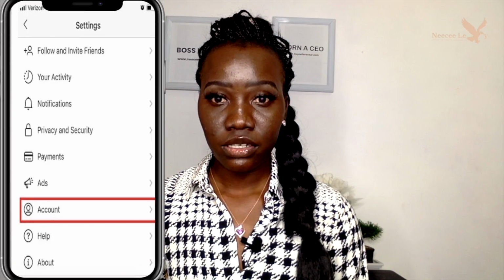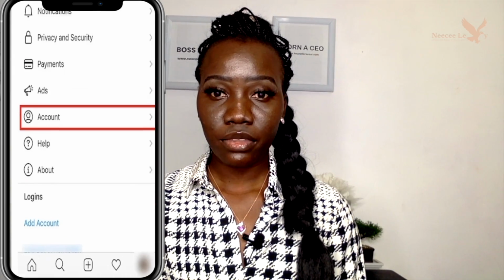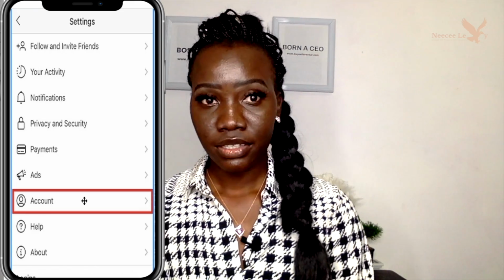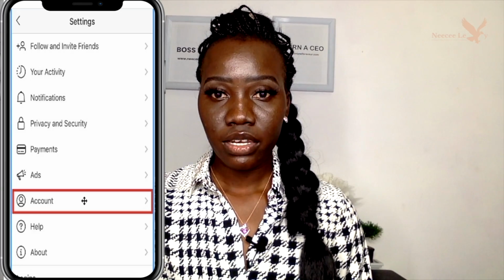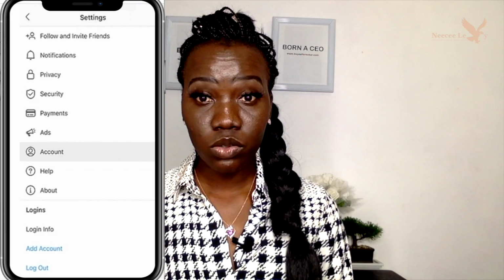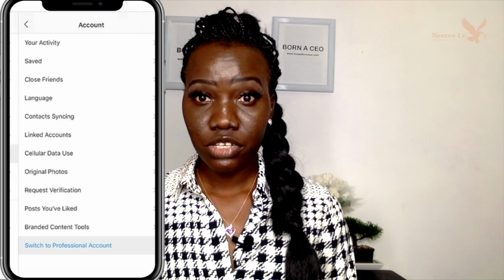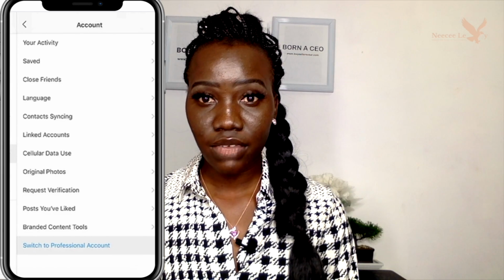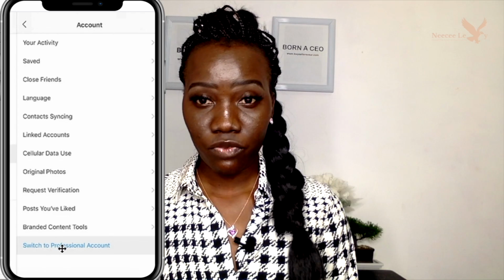Switch Your Instagram to a Business Account (From Personal or Creator)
💼 Want to take your Instagram to the next level? In this video, Neecee Lexy walks you through the simple steps to transfer your Instagram account into a business account. 🚀 Whether you’re an entrepreneur, content creator, or small business owner, switching to a business account can unlock powerful tools to grow your brand and connect with your audience.

What you’ll LEARN:

Why you should switch to a business account 📈
Step-by-step guide to making the switch 🛠️
Accessing Instagram insights and analytics 📊
Tips for leveraging business features to grow your audience 🌟
Transform your Instagram today and start building a strong online presence. 💻✨

Here is break down of this tutorial video:
00:00 Intro
01:40: Create your Facebook fan page
02:00 How to transfer your personal account to a business
03:20 Business account Types
05:23 Research studies on Instagram users audience
05:50 Benefits of Instagram for business
09:08 FREE Digital Marketing resources

👉SHOP MY MUST HAVE CONTENT CREATOR LIST
Content creator must have
Home Must Have
office Supplies
Photographer pros

👉SHOP MY MUST-HAVE HAIR & MAKEUP PRODUCT
Hair Human Hiar
Hair Lotions
Hair Products and Braids
lashes n beauty
Christmas must have Decore
XMAS nails

How Does Instagram Algorithm Work?

timecodes:
0:00 - Intro
2:06 - Content Marketing
7:06 - AI Tools
15:36 - Outro